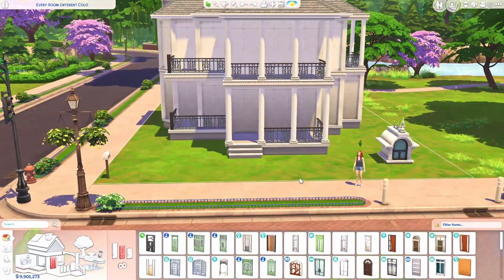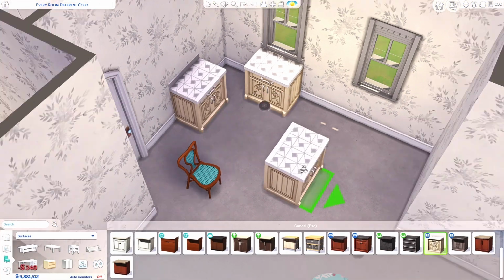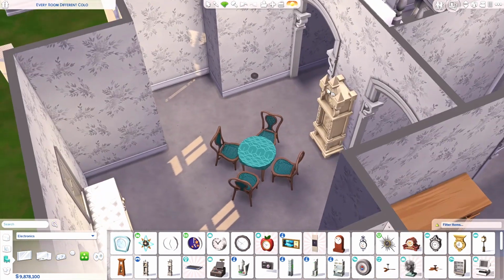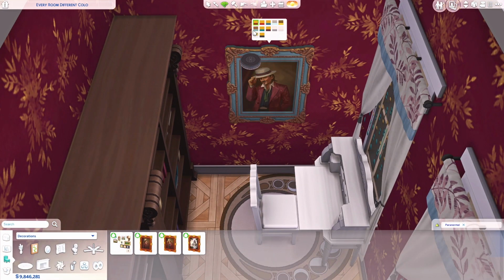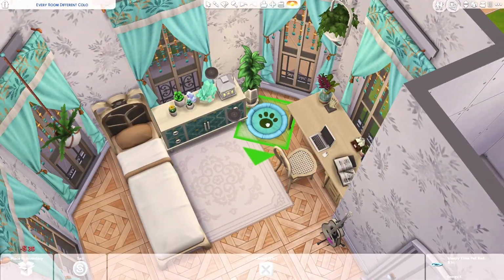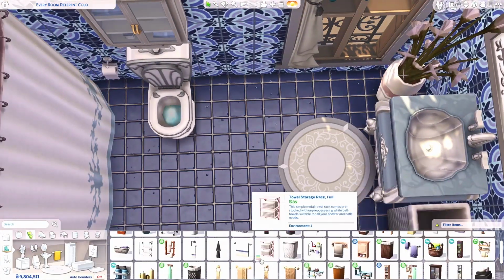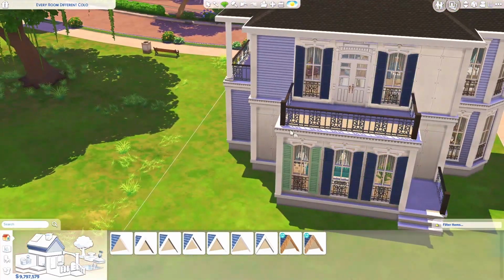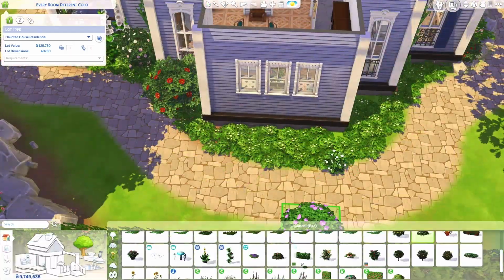HAUNTED NEW ORLEANS FAMILY HOME 🖤 | The Sims 4 Speed Build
Welcome to another house building video! Today we're building a haunted family home inspired by New Orleans houses!

bb.moveobjects on
bb.ignoregameplayunlocksentitlement
bb.showhiddenobjects
bb.showliveeditobjects

♡ Haunted Family Home
♡ 3 bedrooms (3-4 sim), 4 bathrooms
♡ §174,519
♡ Built in Willow Creek
♡ 40x30